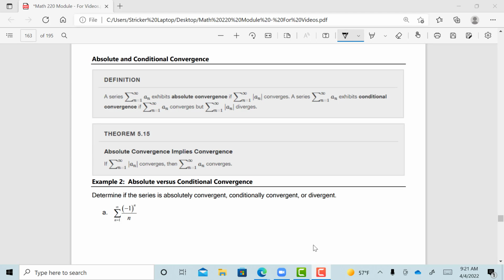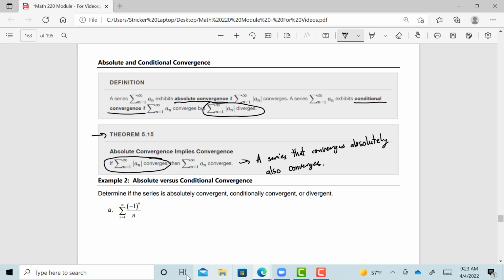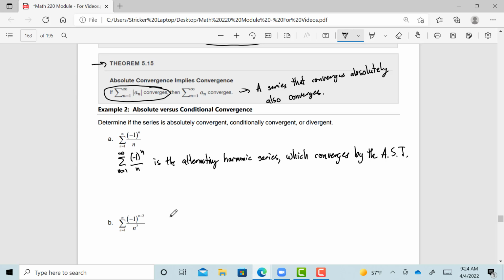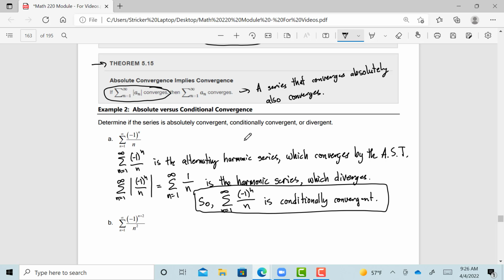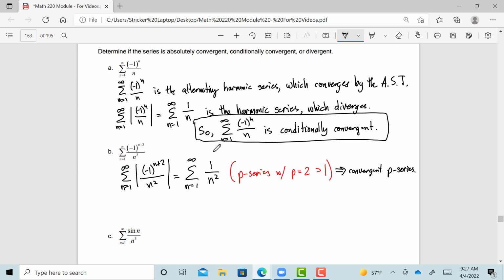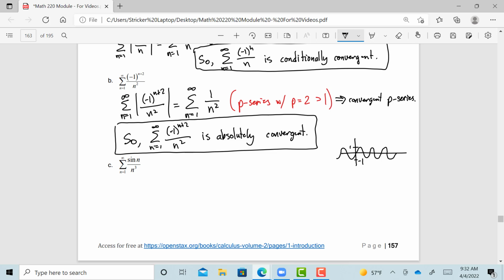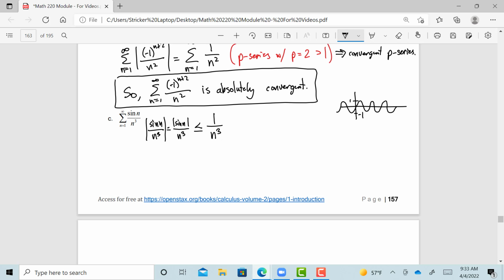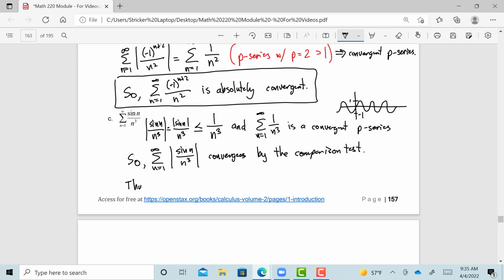Section 5.5 (Absolute Convergence Vs. Conditional Convergence)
In this video students will near how to decide if a series converges absolutely or if it converges conditionally.